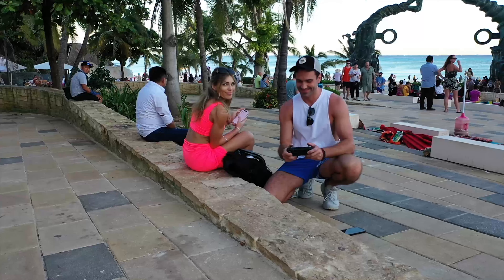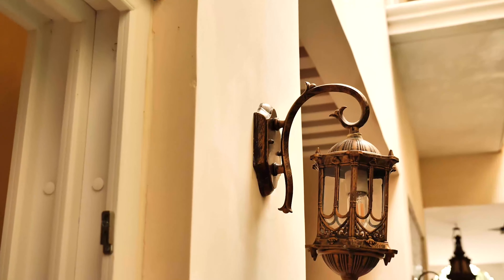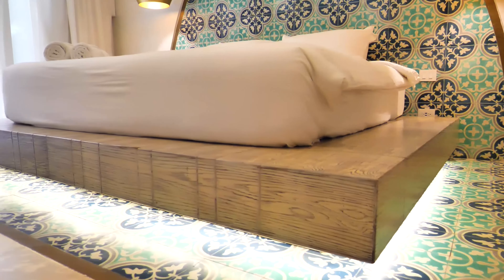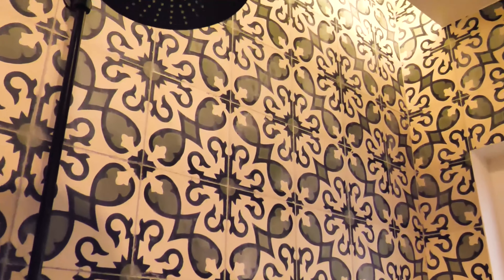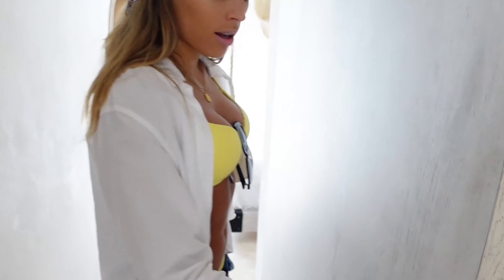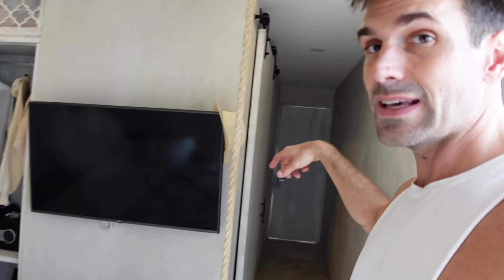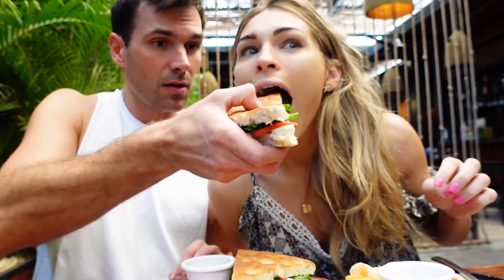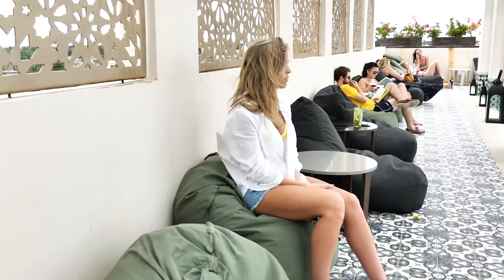Touring Layla Hotel in Tulum Mexico | Andrei Savtchenko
Hey guys, I'm Andrei Savtchenko, your Chicago real estate broker. This week I'm venturing outside of property tours and bringing you a tour of a cool hotel in Tulum, Mexico. Layla is a boutique hotel downtown Tulum. In this episode my girlfriend Taylor and I are touring this beautiful space. Enjoy!

🎥 Would you like your home or listing to be featured on this channel?

📒 Created by @andreisavtchenko @taylorschau